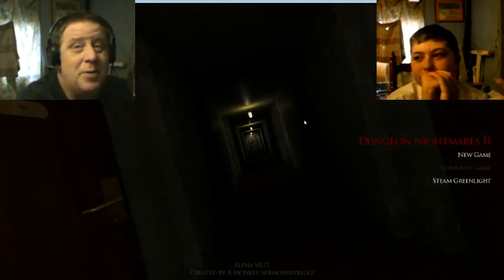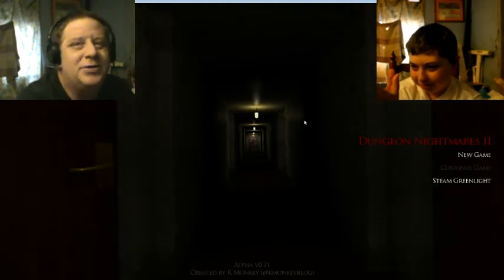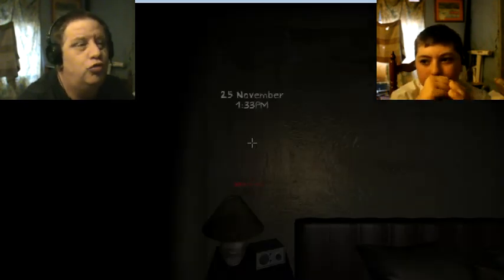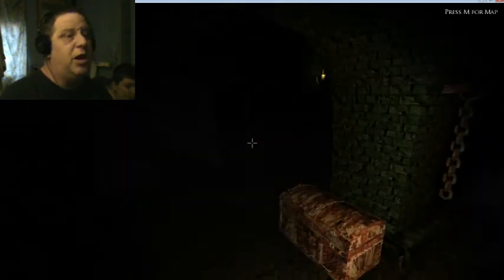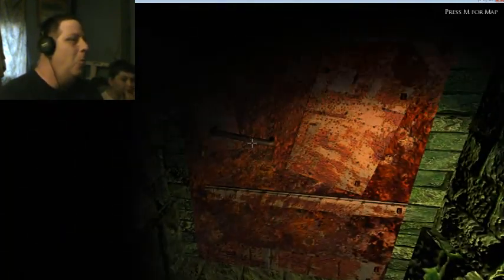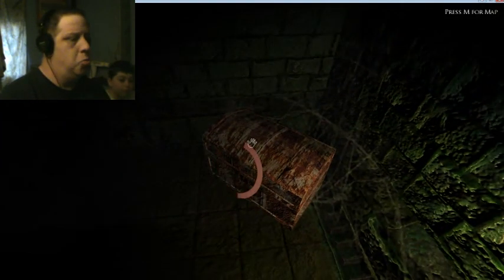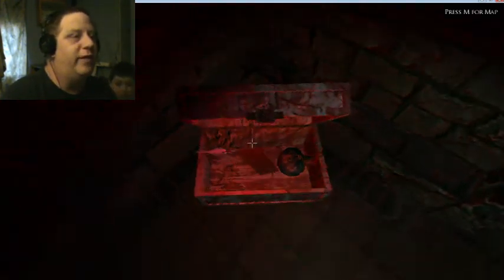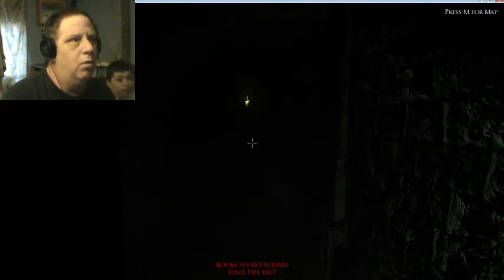Dungeon Nightmares II - A New Game!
After being just about scared to death in the first Dungeon Nightmares, I discovered today the demo for Dungeon Nightmares 2 by K Monkey. It does not disappoint!